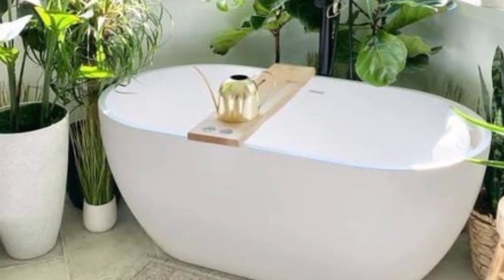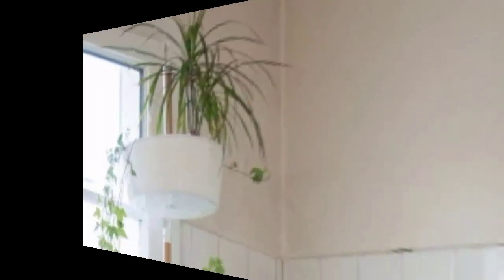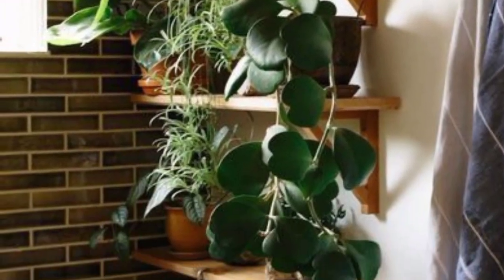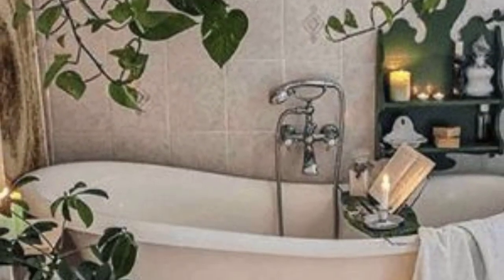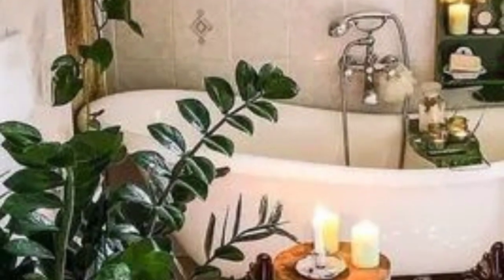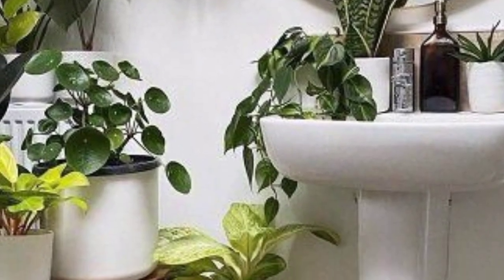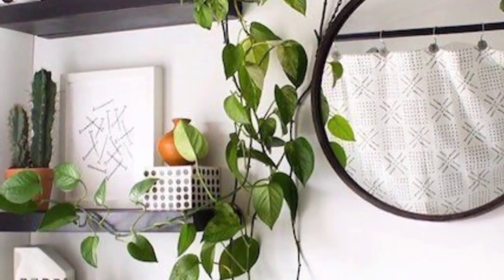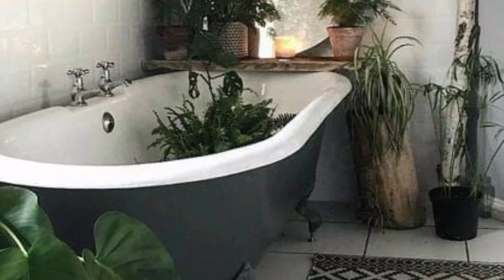Fantastic & Chic Bathroom Decor Ideas With Plants - Decoración De Baño Con Plantas